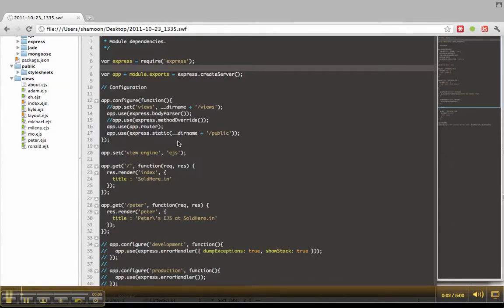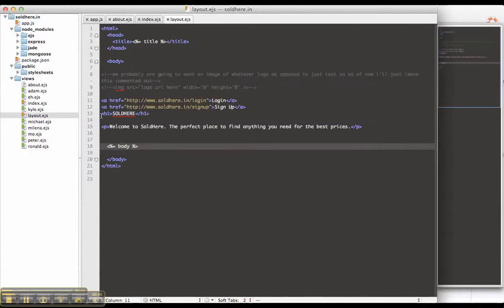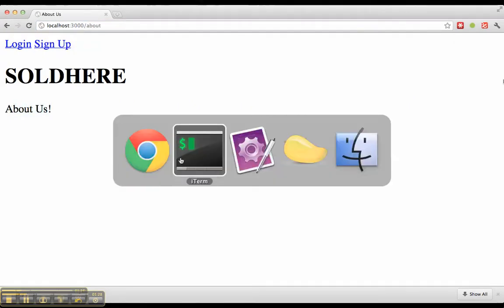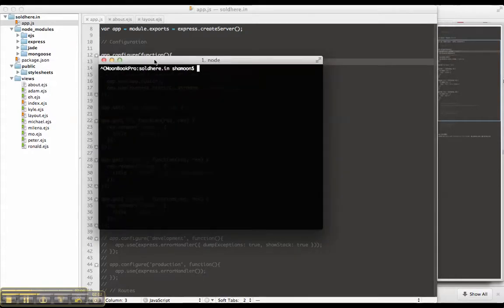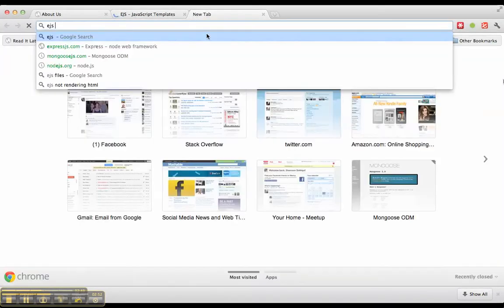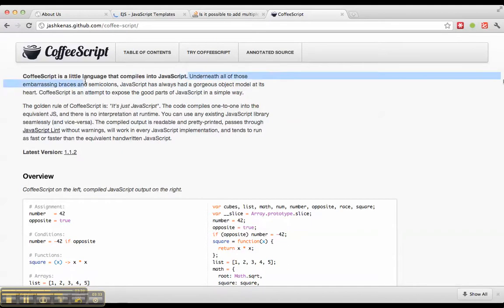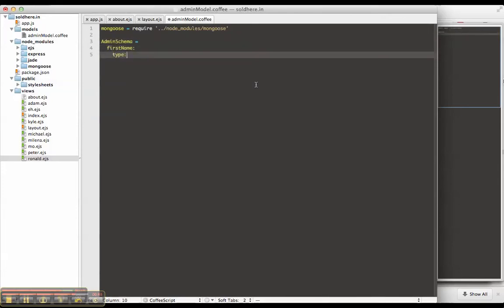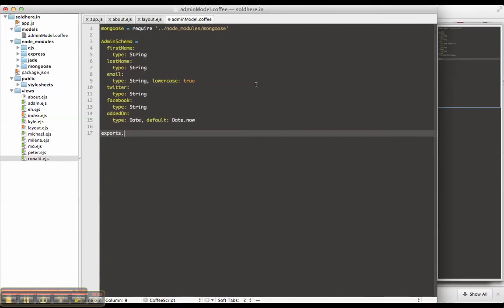Node.js and MongoDB Tutorial - PART 1 of 6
This is a brief tutorial on how to use Node.js (using CoffeeScript) to connect to a MongoDB (using Mongoose) for a small project I am working on with a group of awesome students.